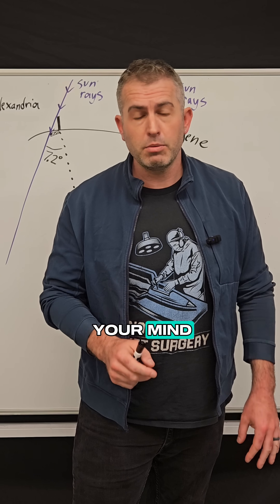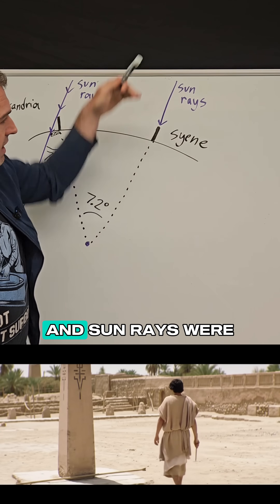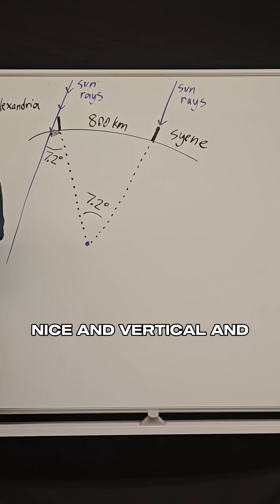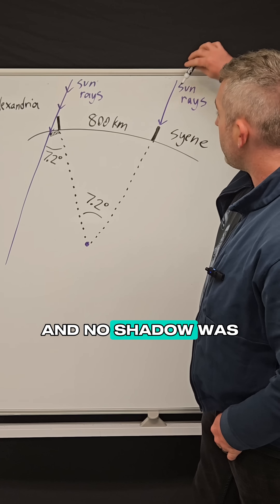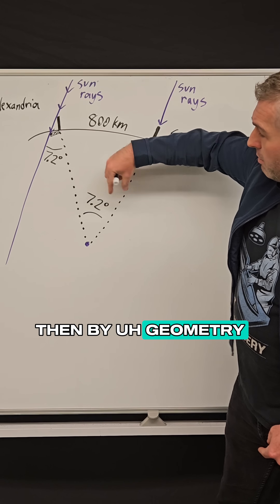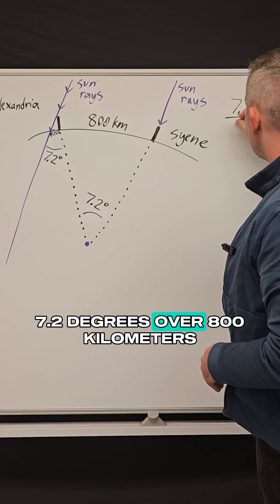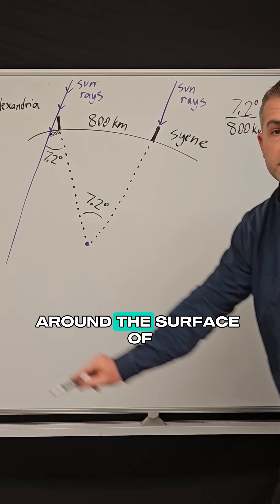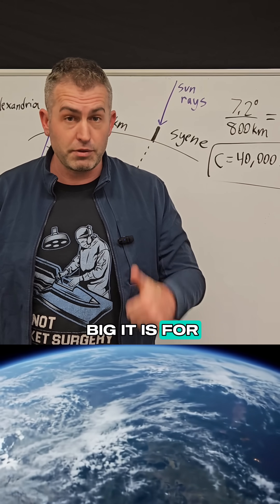He Measured The ENTIRE Planet With Just A Stick 📏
We didn't need satellites! Over 2,000 years ago, the ancient Greek scholar Eratosthenes measured the entire circumference of the Earth.

His tools? Just sticks, shadows, and some brilliant geometry. By comparing the sun's shadow in two different cities at the same time, he not only proved the Earth was round, but calculated its size.

The most incredible part? His calculation was 99.9% accurate!